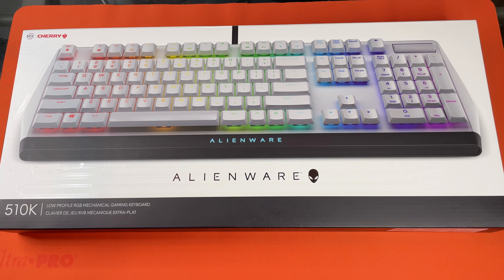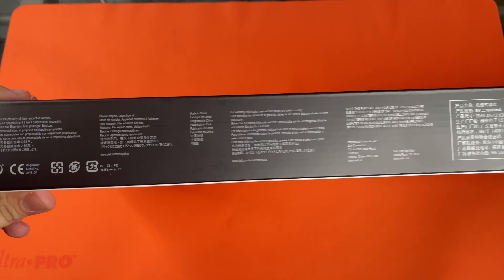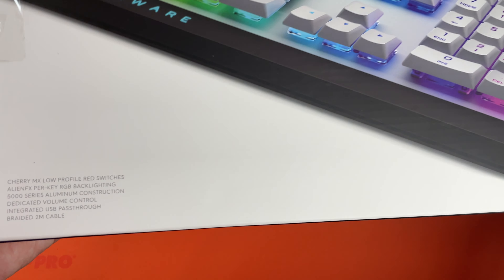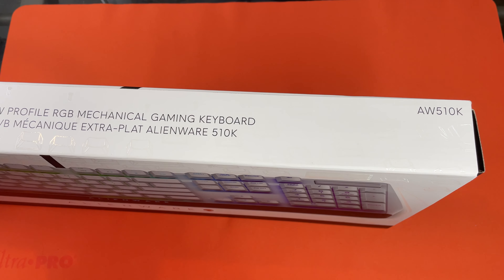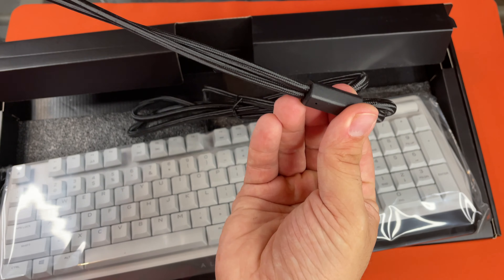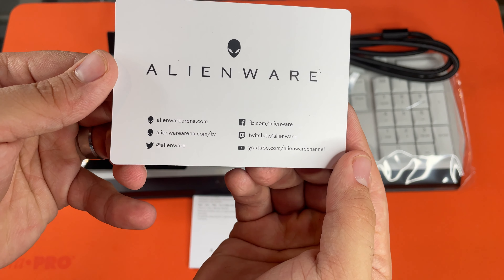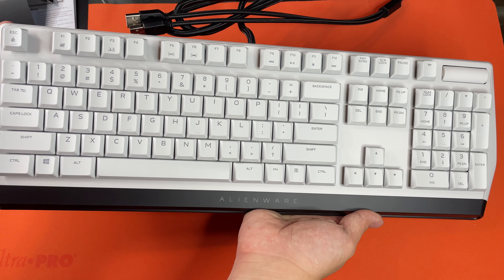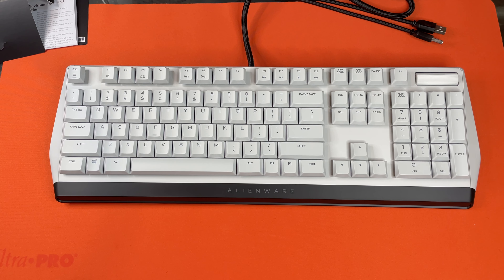Alienware 510K Mechanical Keyboard Unboxing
Today we are very excited to bring you the unboxing of the 510K Mechanical Keyboard from Alienware, this model comes in Lunar Light (White) and Dark Side of the Moon (Black). Using cherry keys this keyboard is fairly quiet, the aesthetic is pleasing and it really goes well with the design of the Aurora R12. Alienware did not disappoint with this release join us today and watch us unbox it!

-- Gear Used --
Apple iPhone 12 Pro Max
Anti-Static Mat